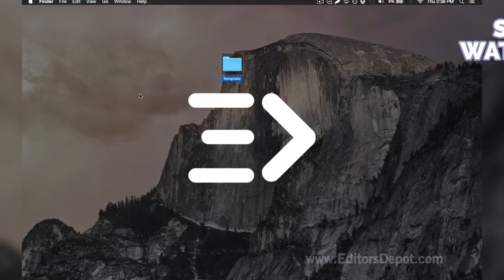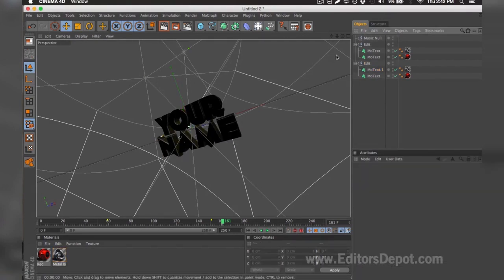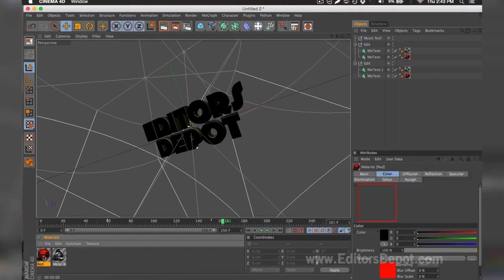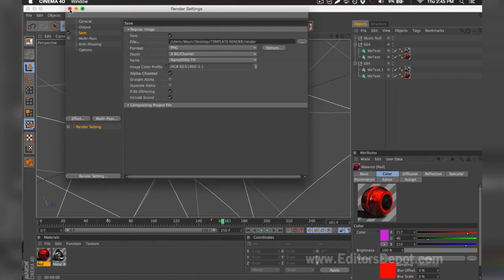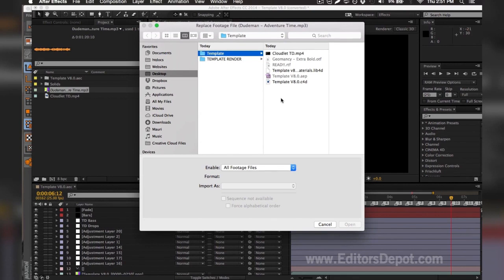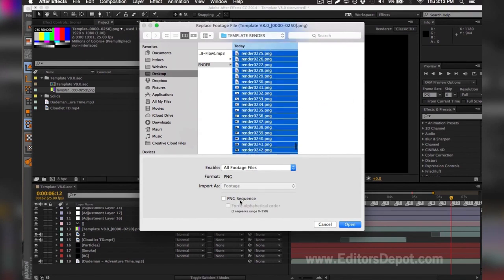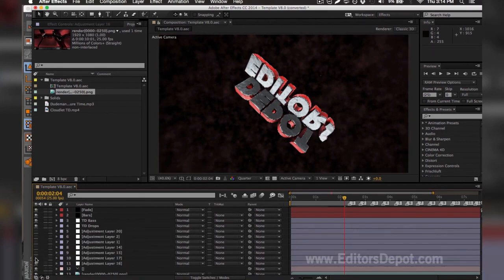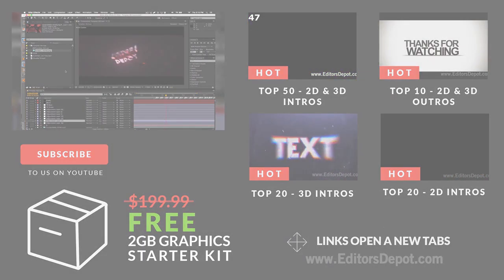FREE Sick & Amazing AE/C4D Shockwave Intro Template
This super amazing shockwave intro template is free to download! It's hard to believe. The shockwave effect is the noticeable highlight for this one! This template is now available for you to download right now.  Like this template?